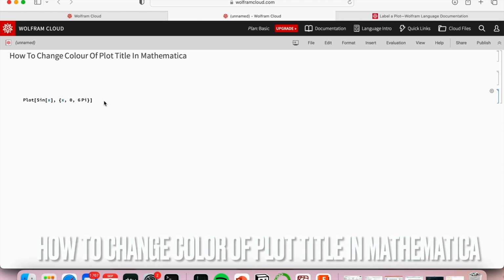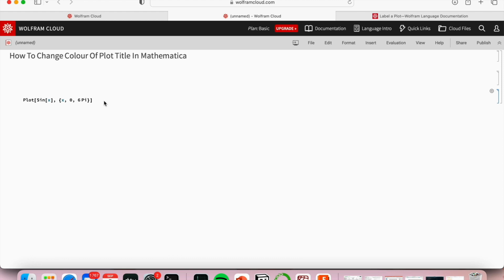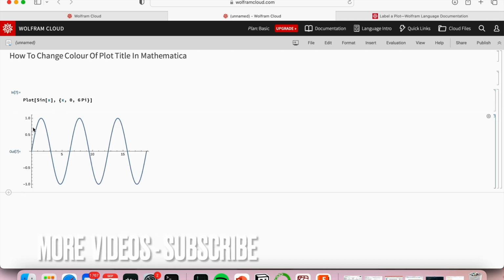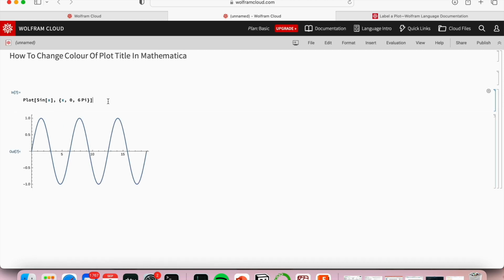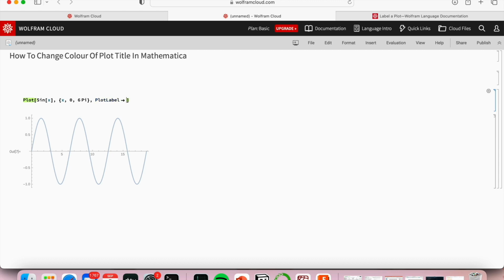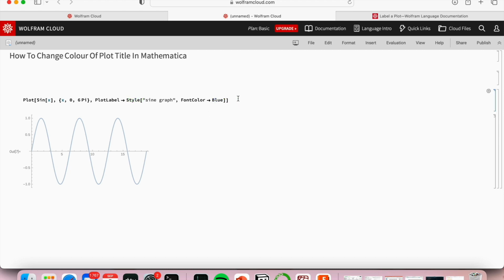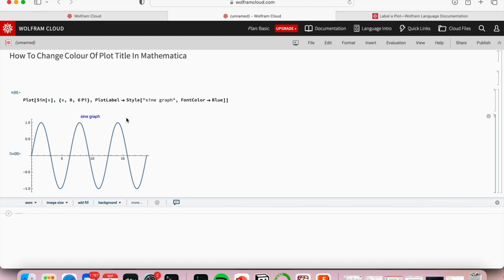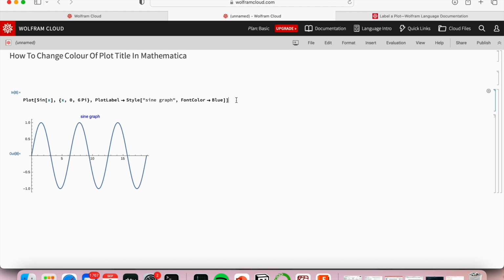✅ How To Change Color Of Plot Title In Mathematica 🔴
About this tutorial:

Mathematica is a powerful computational software system and programming language used for a wide range of mathematical, scientific, engineering, and data analysis tasks. Developed by Wolfram Research, Mathematica is known for its extensive capabilities and ease of use in symbolic and numerical computations. Here are some key aspects of Mathematica:

Mathematical and Symbolic Computation: Mathematica is renowned for its ability to perform symbolic mathematics. It can manipulate and solve equations, simplify expressions, integrate, differentiate, and work with a wide range of mathematical functions and symbols.

Numerical and Data Analysis: In addition to symbolic computations, Mathematica provides extensive numerical and data analysis capabilities. Users can perform numerical simulations, statistical analysis, data visualization, and more.
Get in touch!